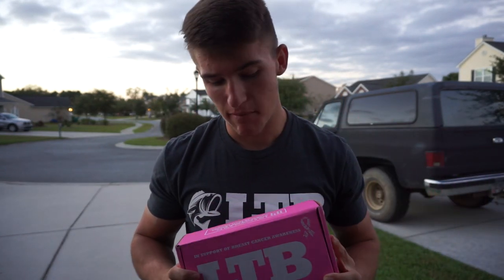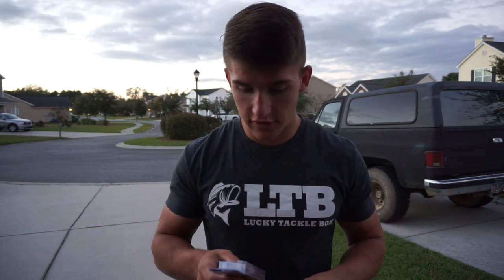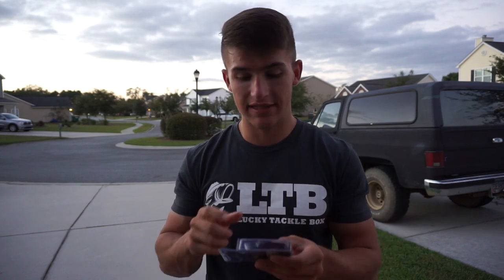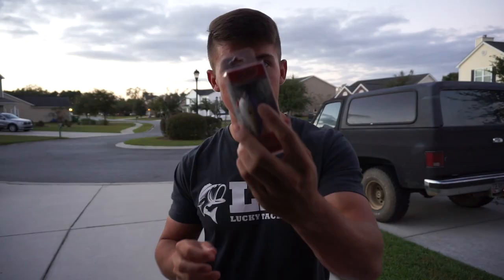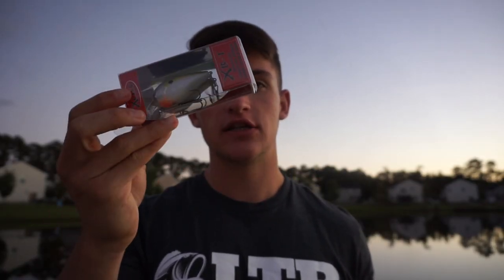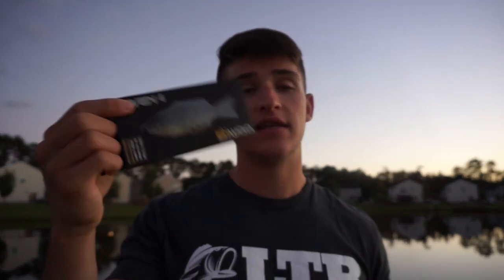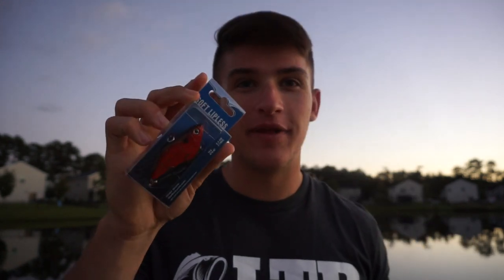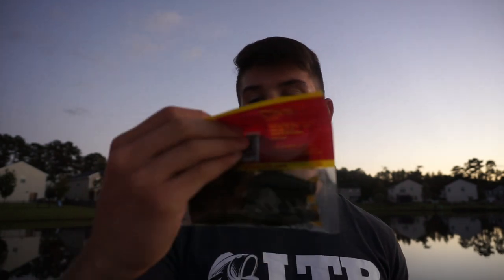Look What Came In The Mail... (Short Film)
Thank you guys so much for watching "Look What Came In The Mail..." ! Please be sure to let me know what you thought about the beginning of the video below! Thank you so much for the support! I LOVE YOU GUYS!